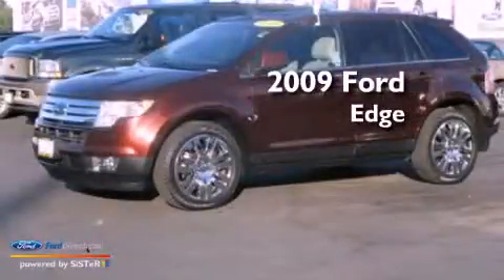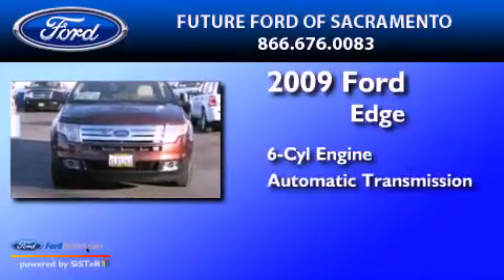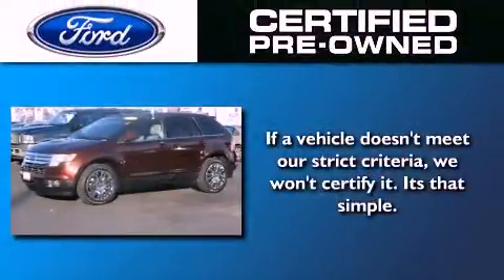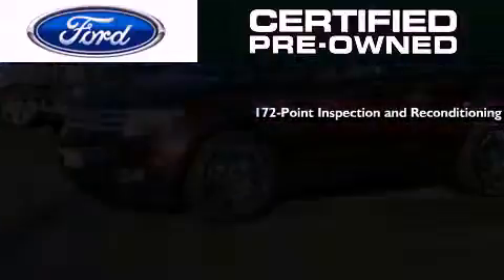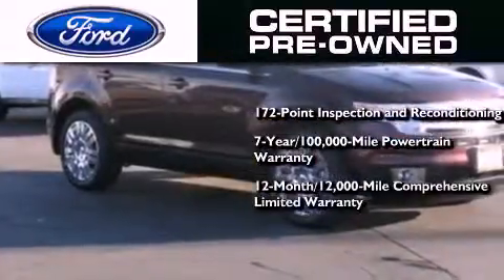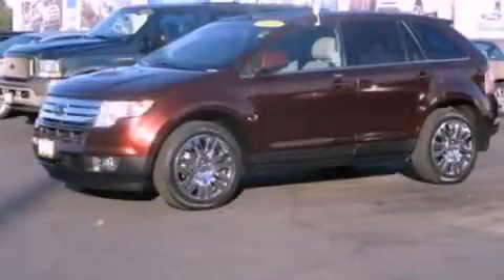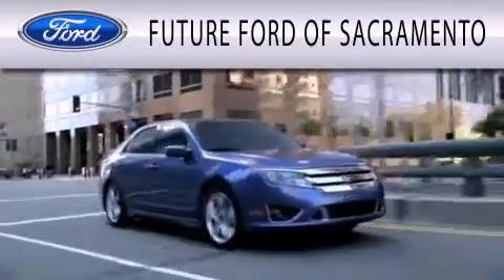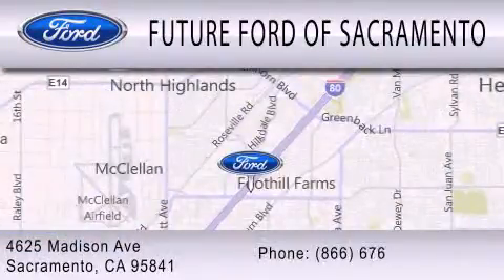2009 FORD EDGE Sacramento CA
Year : 2009
 Make : FORD
 Model : EDGE
 Engine : 3.5L V6 24V MPFI DOHC
 Trans . : 6-SPEED AUTOMATIC
 Exterior : GOLD
 Miles : 38,290

 Stock : 24971A